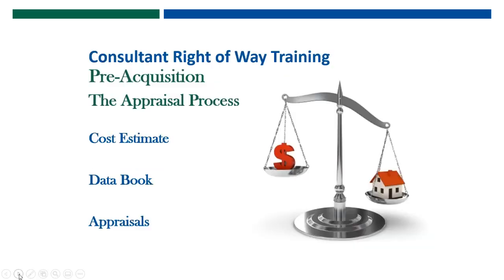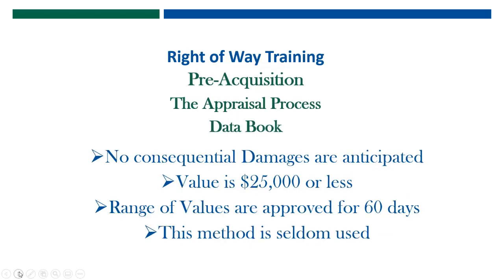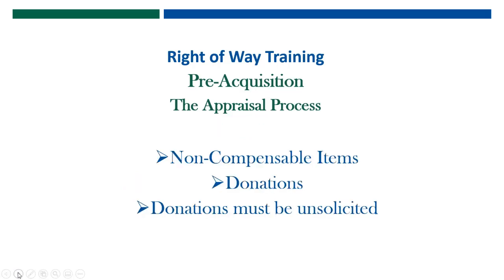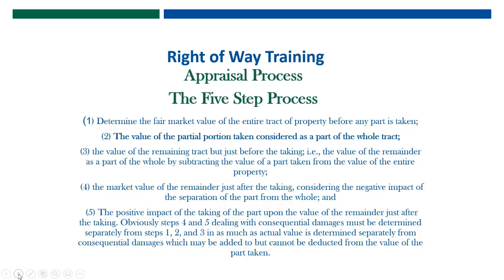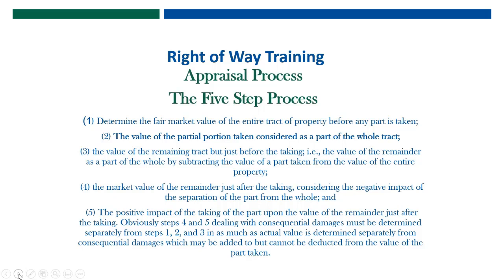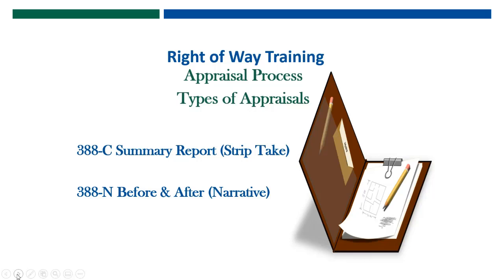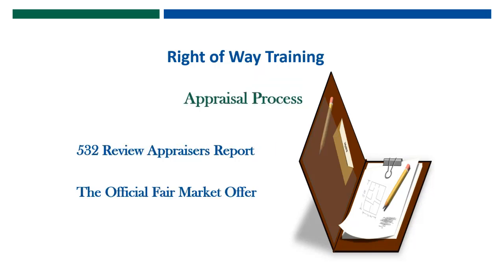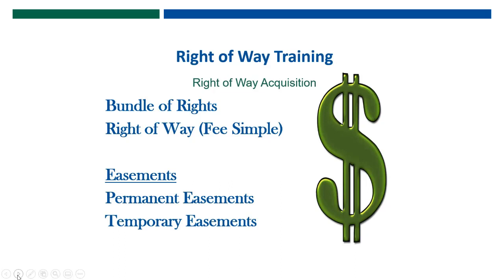ROW Appraisal Process